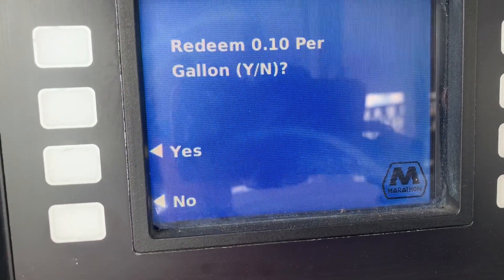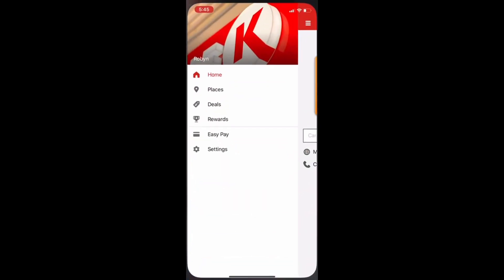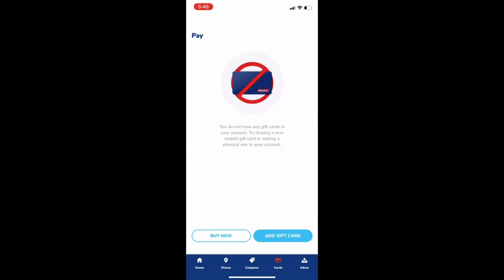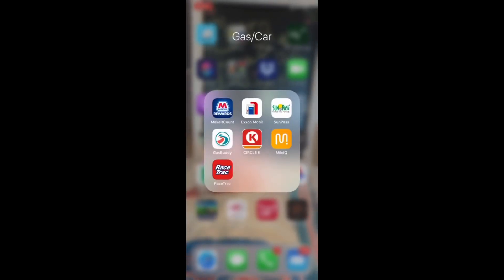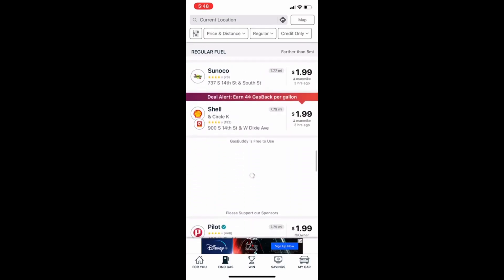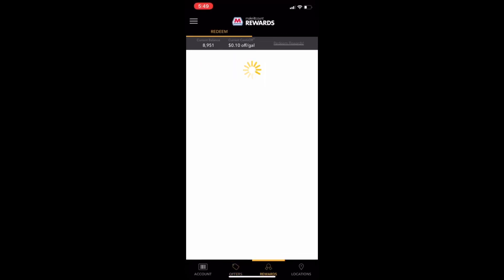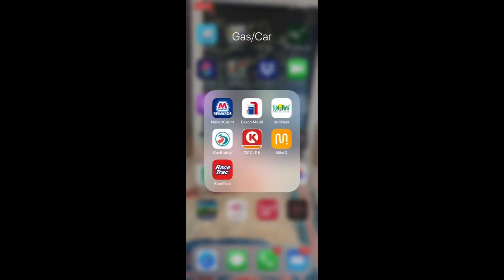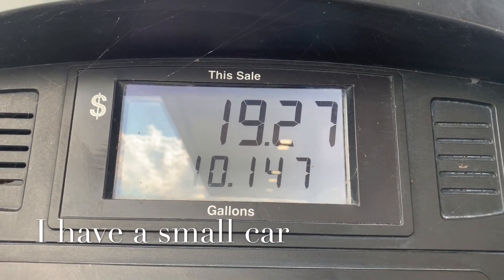How to Save Money on Gas | Living in the Villages Money Saving Tips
Want to save money on your gas purchases with every fill-up?  Watch this video and discover how simple it is to save $.05-$.10 per gallon on every gallon of gas you purchase.

This is not limited to The Villages.  Use this information when you travel anywhere!.

You can reallocate the savings to enjoy one of the Fun Things to Do in Florida activities I feature on my channel.

I've recently located in Florida, The Villages to be exact.  I am not the "Normal" Villages resident meaning that I am not retired and do not own a golf cart.

I love searching for new and exciting things to explore in my new home.

Robyns Road Trips- food, fun, Florida.  Join my journey